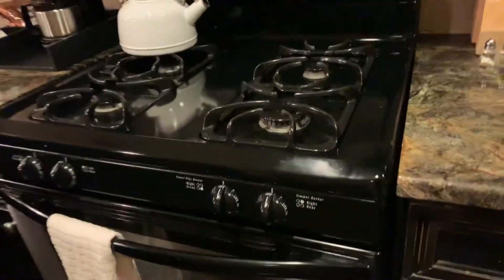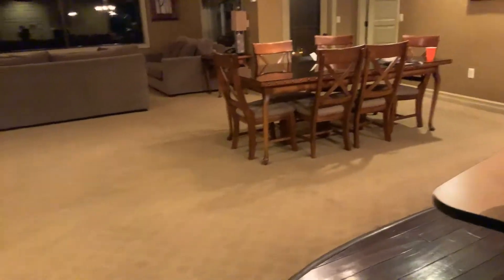In this crazy big hotel room